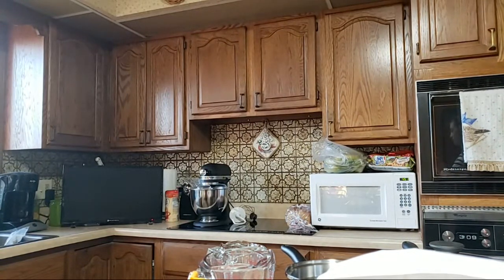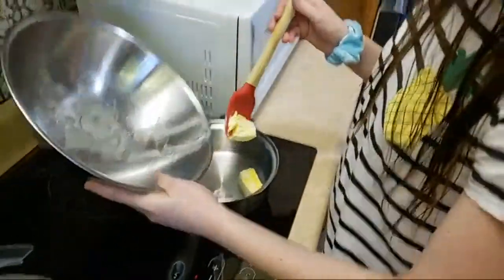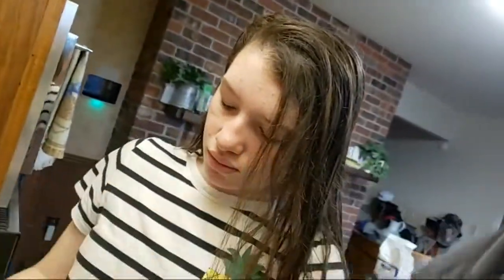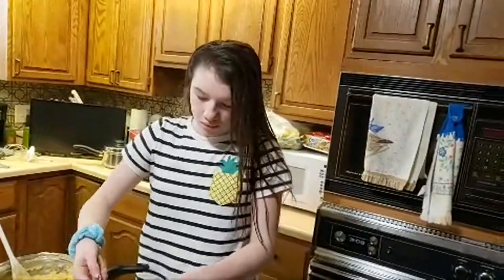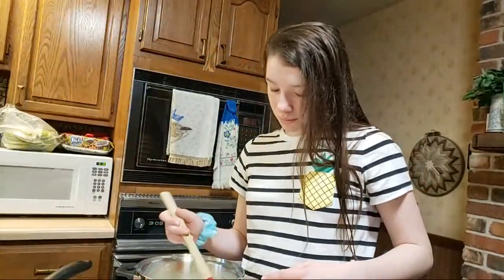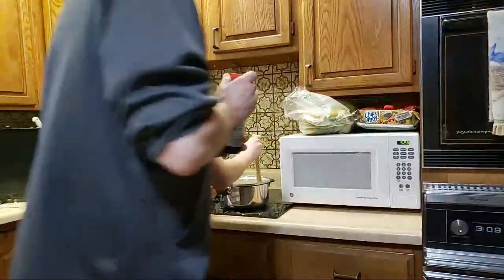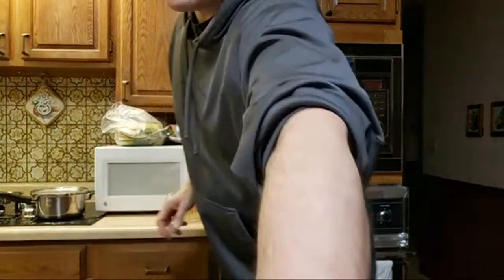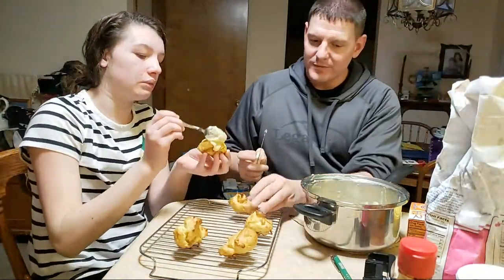Gracie and dad make cream puffs live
Welcome to February  2020, what a fast paced world we live in. Well this month and year will be no different join Gracie and I on each of are many many adventures.
Gracie and I would like to welcome you to our page. On our page you will find that we do a variety of adventures. Biking, climbing, running, reading, working out, hiking, swimming, fishing, traveling. We love going to six flags and great america, we enjoy riding roller coasters and exploring caves. We do lots of cooking and baking. We invite you along to dance classes, and martial arts, we invite you to watch us talking to heroes from every walk of life. We stay in touch with friends and family from all over the world. We love trying out and learning about cultures and customs, heritages and events that tell us and teach us of the past. We have daddy daughter talk time and prayers. Most of what we do is to give people from all over the world on ideas on things they can do. We love to write and read and encourage anyone that wants a pen pal to send us there address so as to keep in touch through the old fashion snail mail. I understand some people will take things wrong or assume the worst. I promise negative people have no reason to be on this page.

I say this. Enjoy life, know you matter, tell your kids and your friends and family you are grateful for them. It is never to late to forgive or ask forgiveness for anything. Life has many wonders but the best and most wonderful thing is each of you and the differences we all have.

Sending my info out on social media and to friends to make sure my blue.social card is back up and running. Need everyone to let me know it is now working ok. Please go to this website

TRUCKGUY.ORG
JEFFJANSEN.ORG
PATJANSEN.COM
JEFFJANSEN.INFO

I also offer legal and identity theft protection the best in the world

Jeffjansen.biz,
jeffjansen.website,
graciestapp.com.
Truckguy.org,
LEGAL4FARM.COM

Of anything ever happens to me these videos will be as a reminder to my family and friends and especially my daughter what we all did how much live and fun we had, lessons I can pass on for generations.